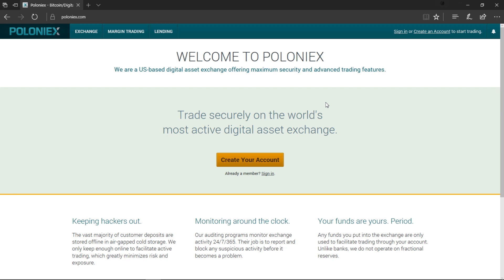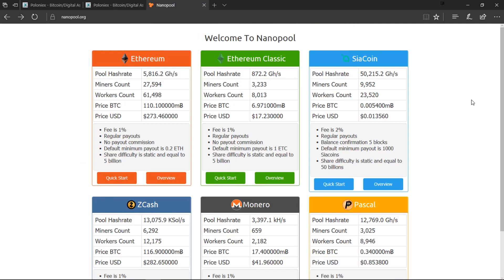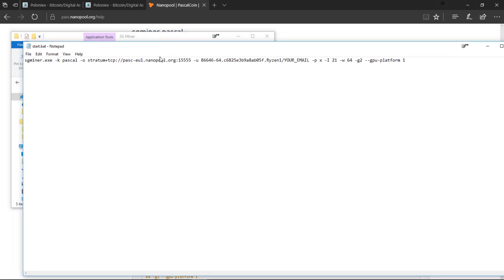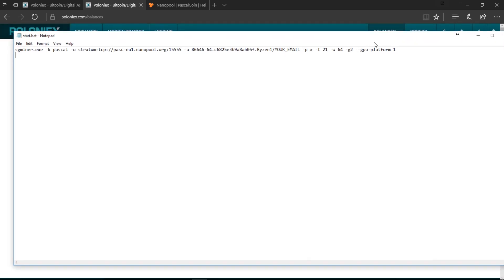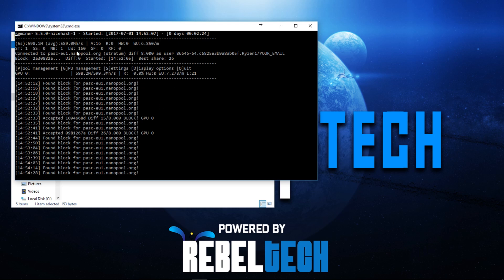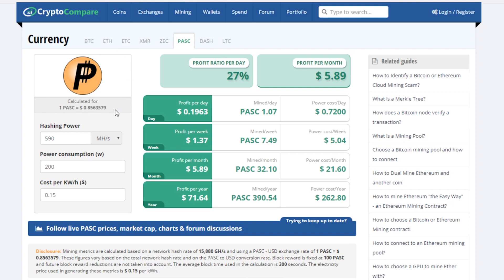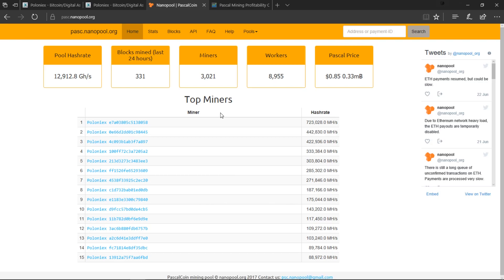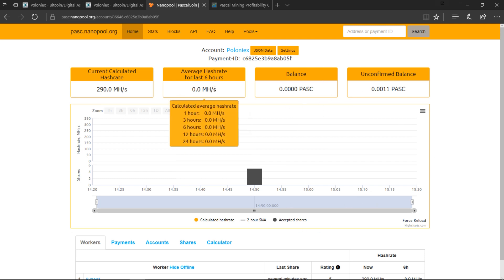How To Mine Pascal Coin (Nvidia GPU)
Just copy this into the .bat file and change your address and name:
►sgminer.exe -k pascal -o stratum+tcp://pasc-eu1.nanopool.org:15555 -u 86646-64.c6825e3b9a8ab05f.Ryzen1/YOUR_EMAIL -p x -I 21 -w 64 -g2 --gpu-platform 1

►Bitcoin
1KGESqGNeFBsouKCKEYzhyf6nKhFqAyuM4

►Ethereum
0x3da0ce6f05765c61ffee9aa0d43e585e2420c3d2

►Zcash
t1JVneAaxywmymbjBx9jNPTJ48Ftf2qeMcW

Bitcoins
3ExKobgSfkTqp7EiwPiagEfAggY3fbujH8h

Ethereum
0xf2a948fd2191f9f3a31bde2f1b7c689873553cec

Zcash
t1cg5bvX64EUg1PBPqSxWKVoDjoDVrMR38h